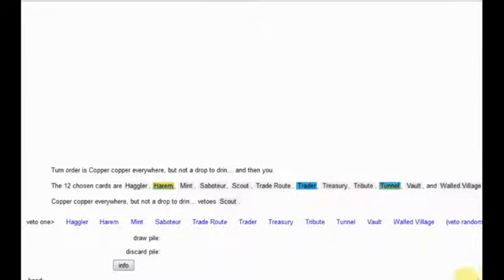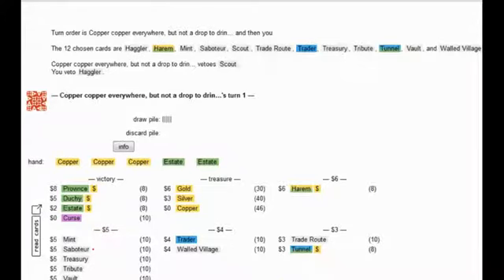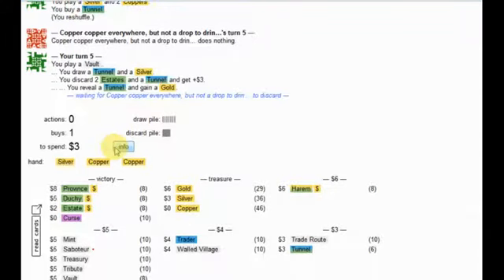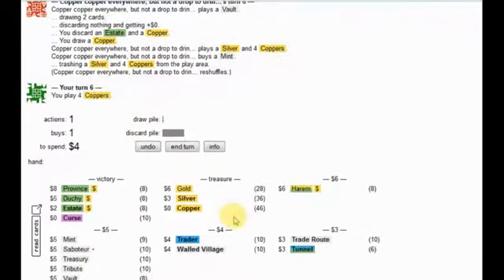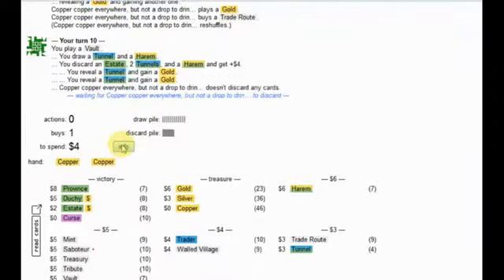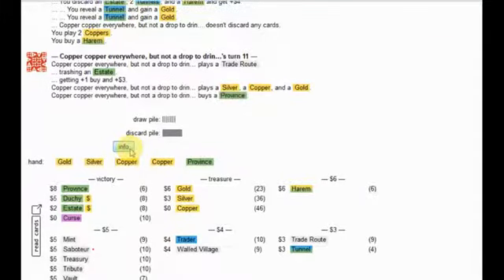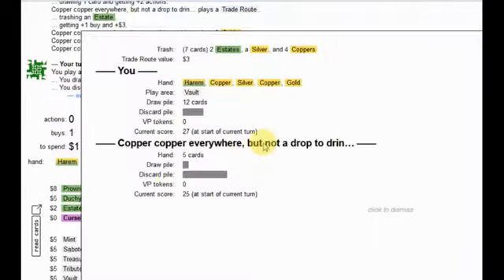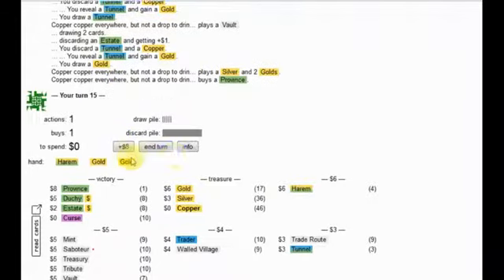Tunnel Town vs Copper copper...